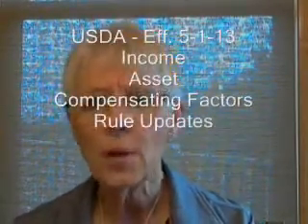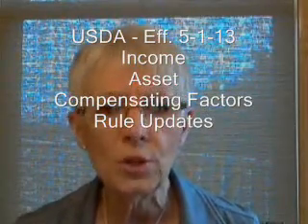May 2013 Mortgage Rule & Regulation Updates [MortgageCurrentcy.com]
Karen Deis shares the latest rule & regulation updates.
+ CFPB - QM & LO Comp - Part 4
+ CFPB - Small Entity Manuals
+ CFPB - HPML Mandatory Escrow
+ USDA - Income/Assets U/W Updates
+ Freddie Feedback Messages Updates